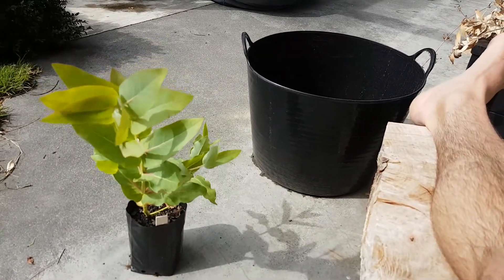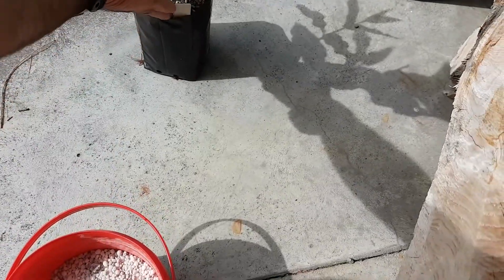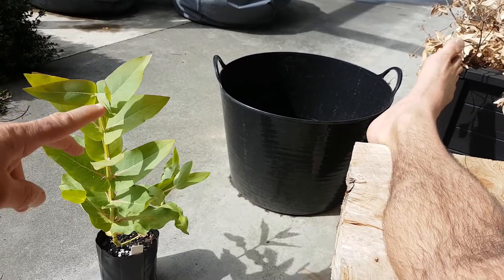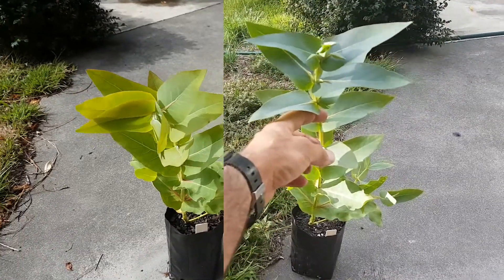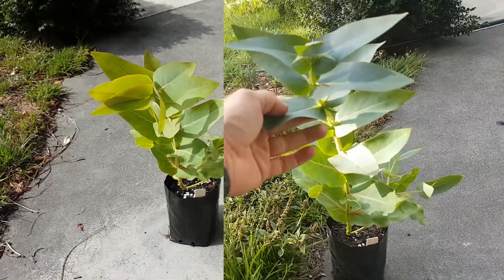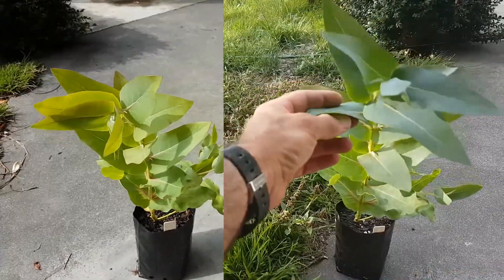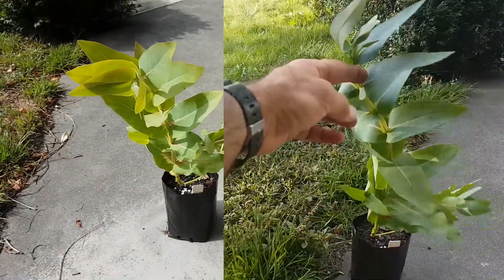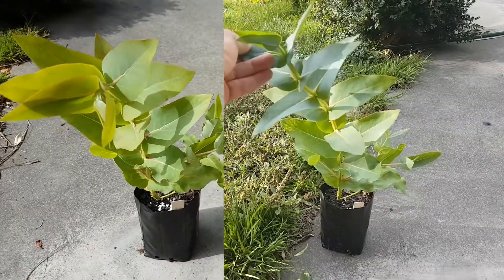Eucalyptus fertilizer response comparison before/after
Eucalyptus nitens seedling approx 4 months old in pot, before and after Nitrogen and Phosphorous dosing. 13 days apart before/after side by side video.